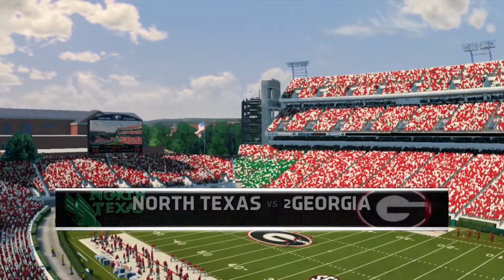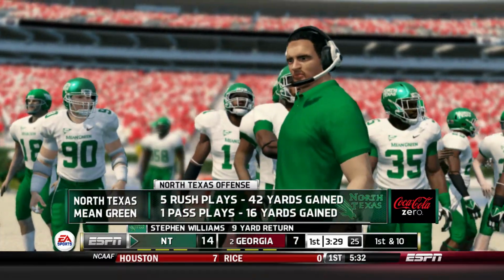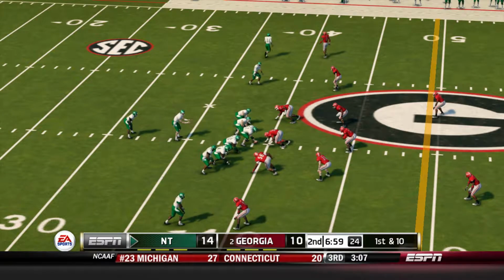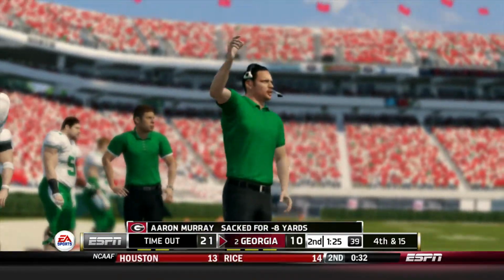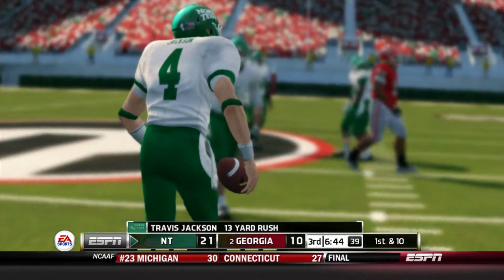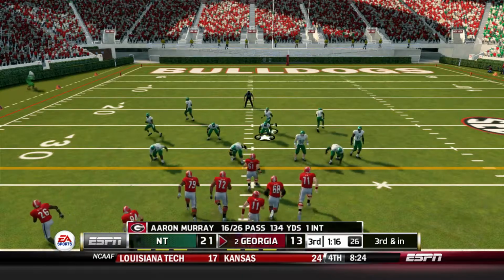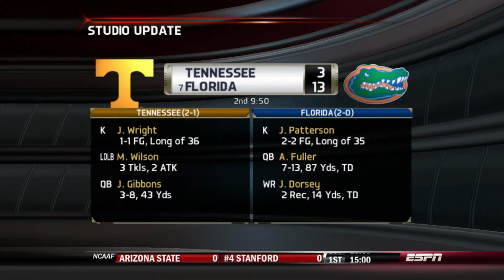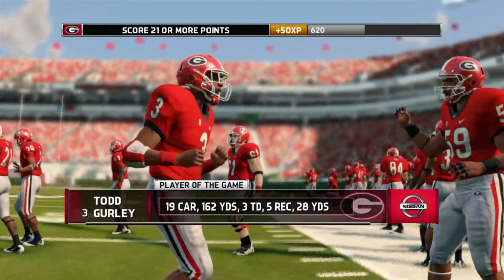NCAA Football 14 - North Texas at #2 Georgia - Week 4, 2013